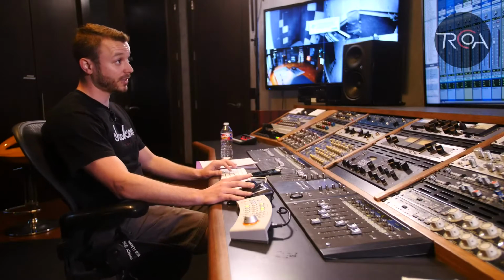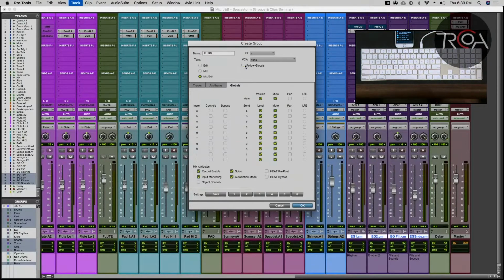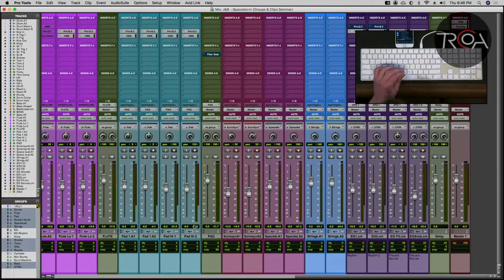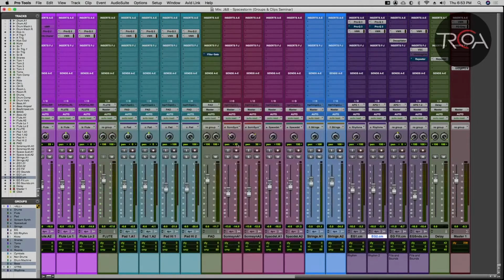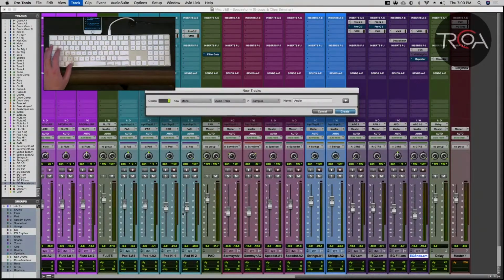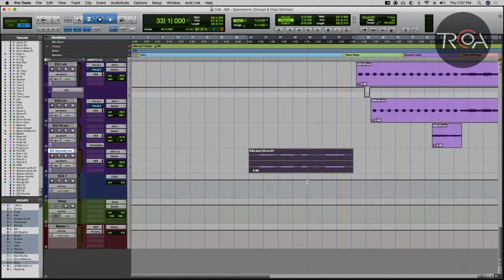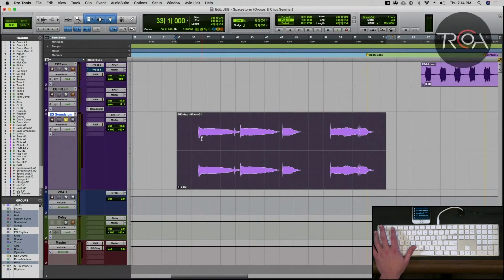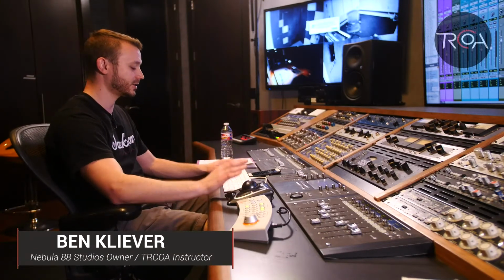Using Groups and Clips in Pro Tools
Ben Kliever will be showing you how to use groups and clips in Pro Tools at TRCOA Studios.